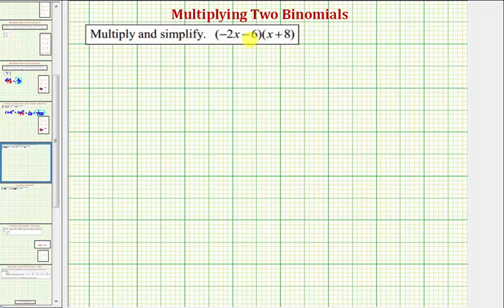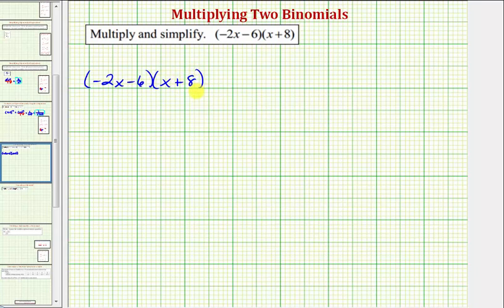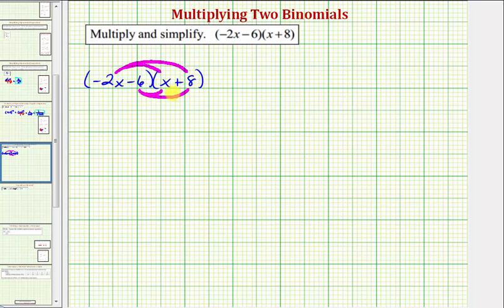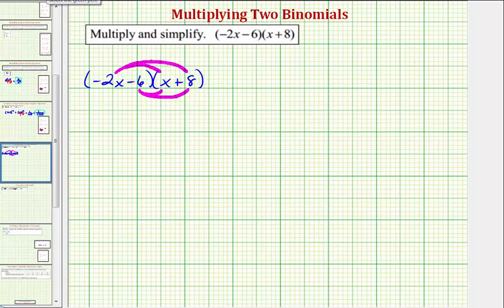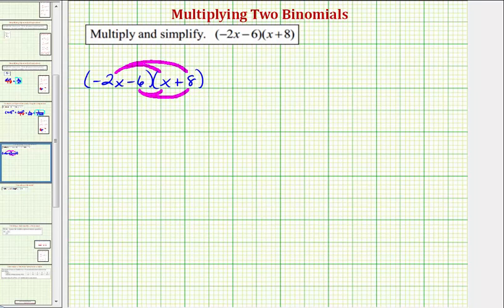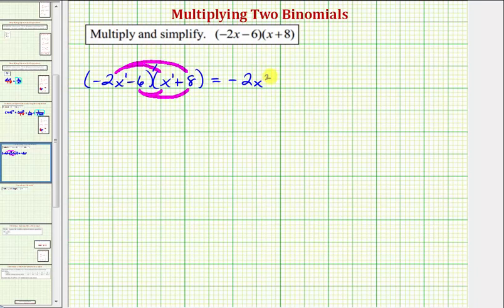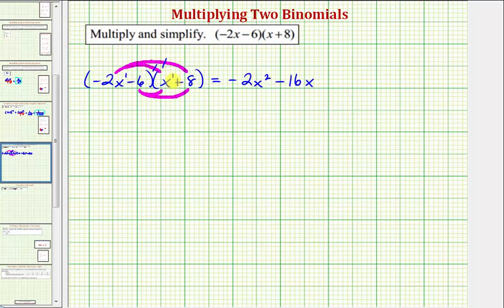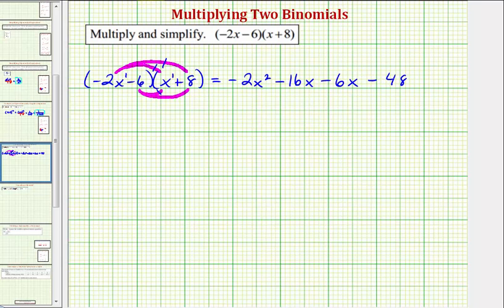Find The Product of Two Binomials (09x-52)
This video explains how to find the product to two binomials.